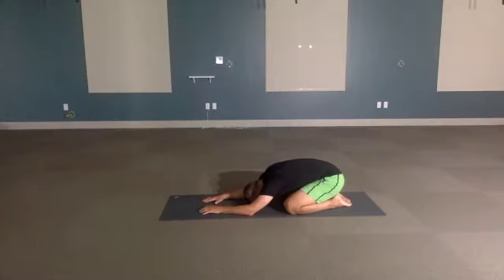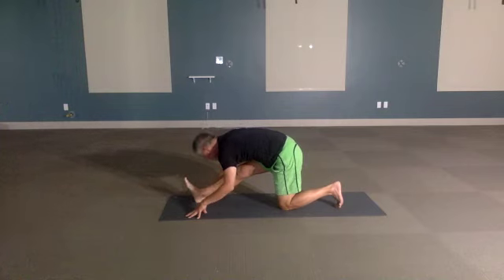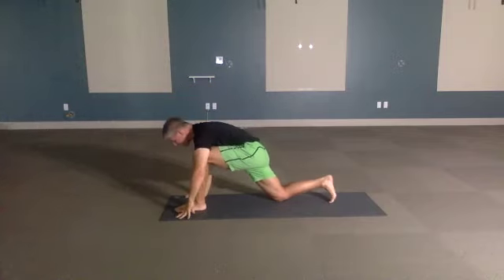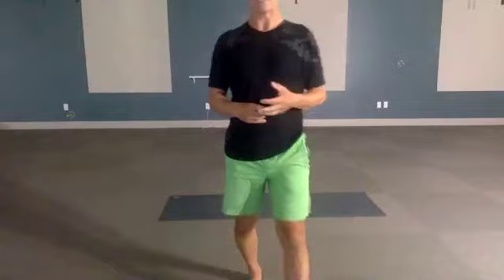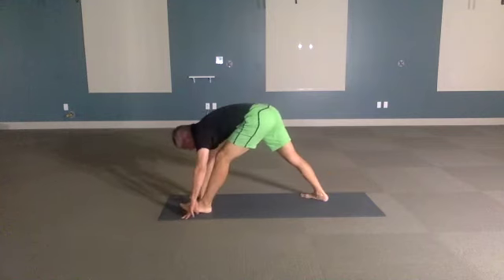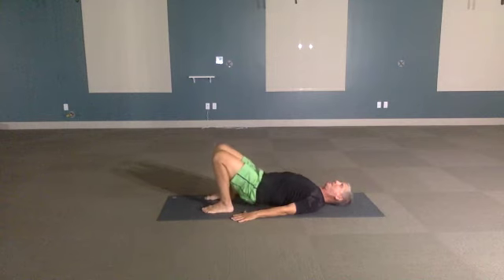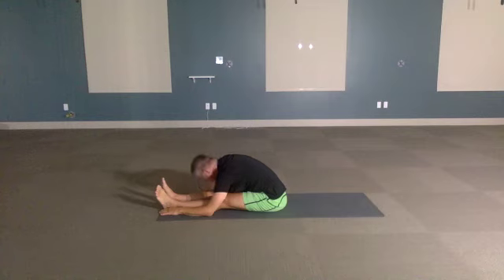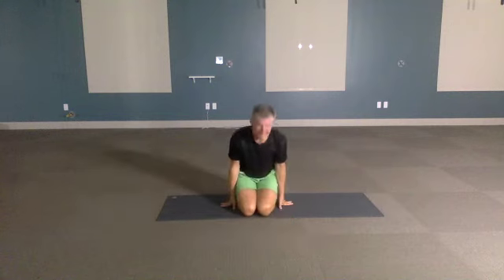Toscana Yoga with Stephen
Enjoy Stephen's class from May 22, 2020.